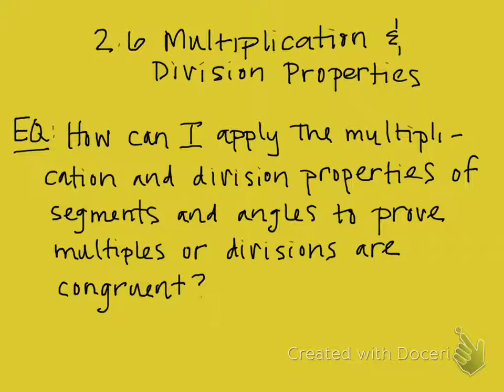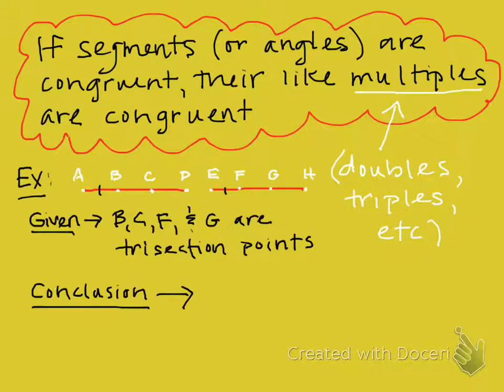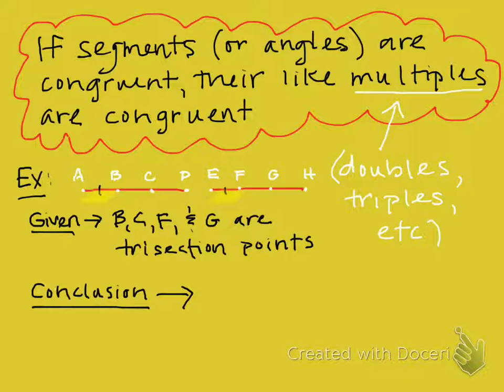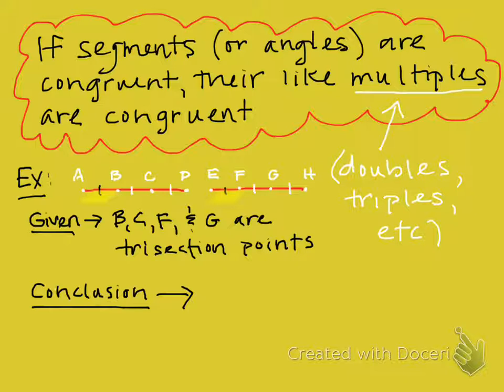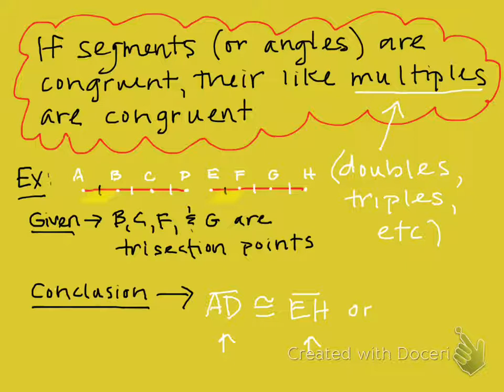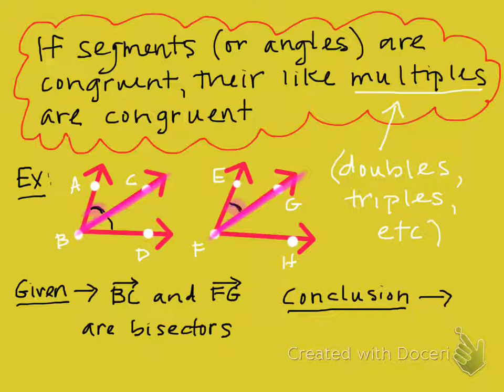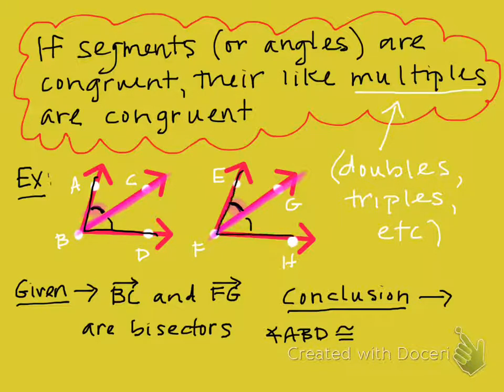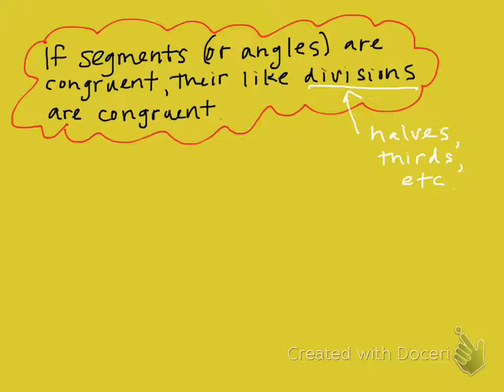PAP Geometry: 2.6